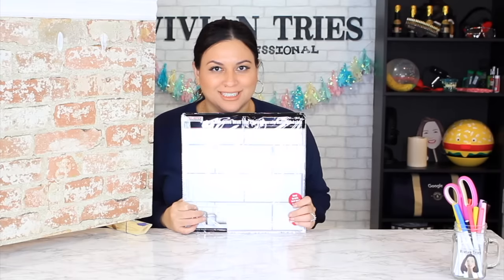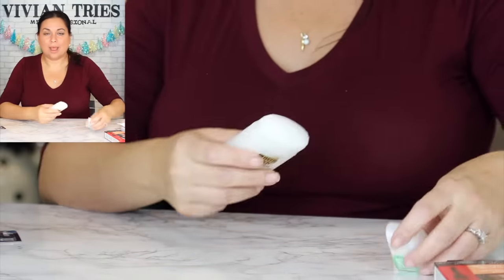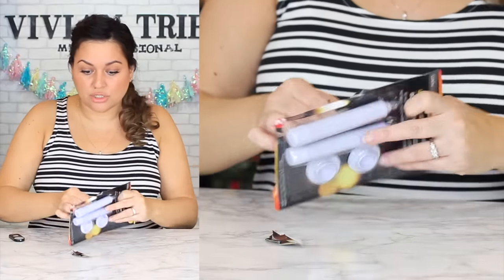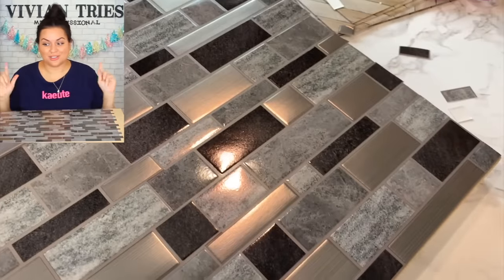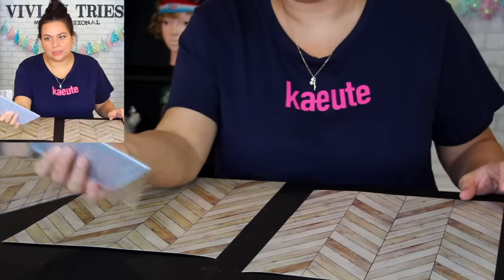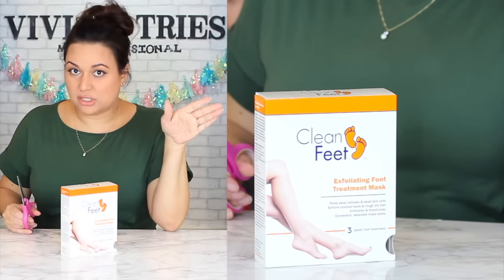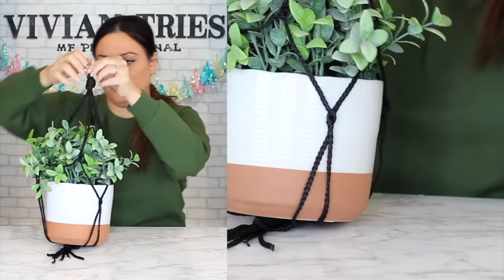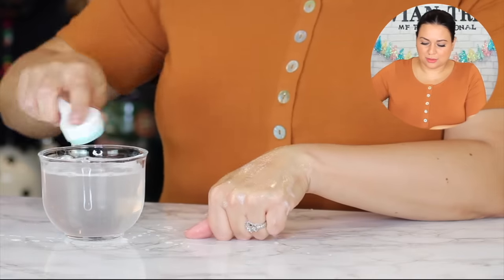The BEST Dollar Tree Products I Bought in 2022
For those that missed these products...I put together 2022 best Dollar Tree products that I have tried, so that you don't buy them when Dollar Tree price increases to $1.25 happens.Don't Miss Out Subscribe

About Dollar Tree, Inc. : DollarTree.com formerly known as Only $1.25, is an American chain of discount variety stores that sells items for $1 or less.